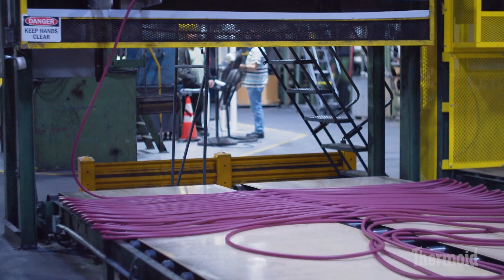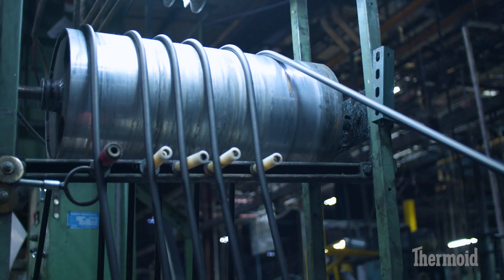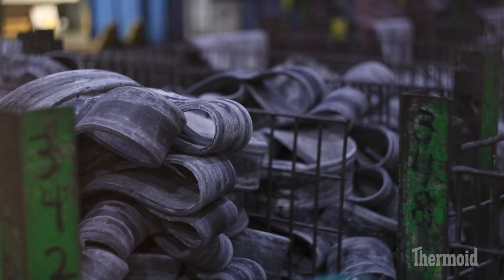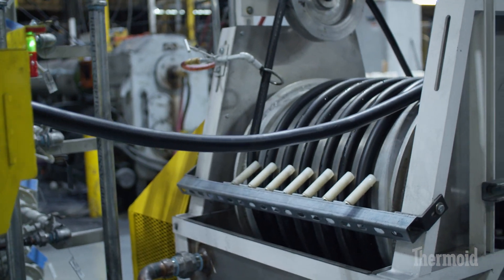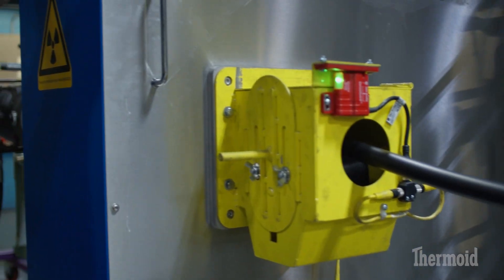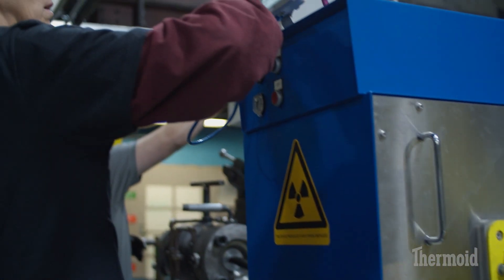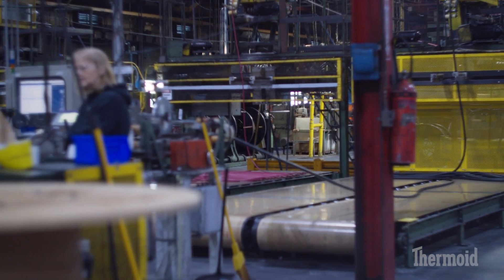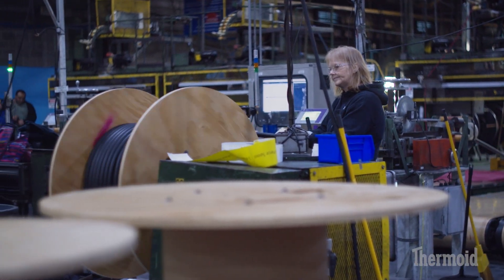Unwinding Excellence: Thermoid Bellefontaine Spooler Shares Their Story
Step into the world of precision and dedication with our latest employee testimonial video from the Thermoid Bellefontaine Plant. Discover the critical role of a Spooler in our production line and how it contributes to the overall success and quality of Thermoid products. This video offers an intimate look into the day-to-day responsibilities, challenges, and triumphs of our Spoolers, who ensure every product meets our stringent standards of excellence.

Hear firsthand from one of our valued Spoolers about the importance of attention to detail, teamwork, and a commitment to quality in their role. This testimonial is an invaluable insight for anyone considering a career in manufacturing or interested in learning about the behind-the-scenes work that goes into producing Thermoid's trusted products.

Key Highlights:

The essential role and daily tasks of a Spooler at Thermoid
The challenges faced in maintaining high-quality standards
The satisfaction of contributing to the production of top-tier products
Opportunities for growth and professional development within Thermoid
The culture of teamwork and excellence at the Bellefontaine Plant

Looking to start a career with a company that values precision and quality? Check out our careers page to learn more about the exciting opportunities at Thermoid Bellefontaine Plant and how to apply: [Insert Link to Careers Page]

Like this video to show your support for our dedicated employees and share it with those interested in manufacturing careers!